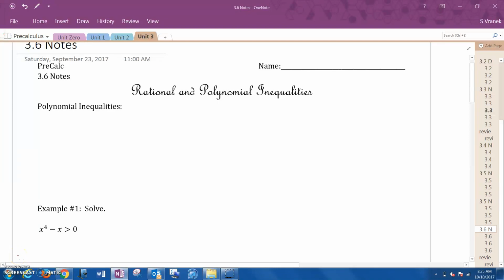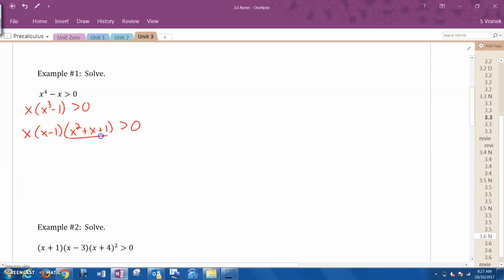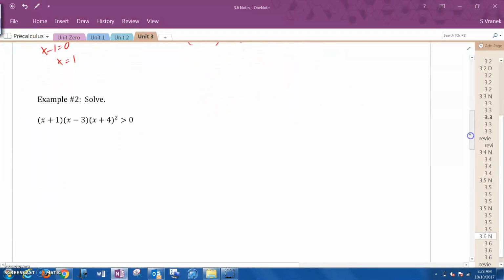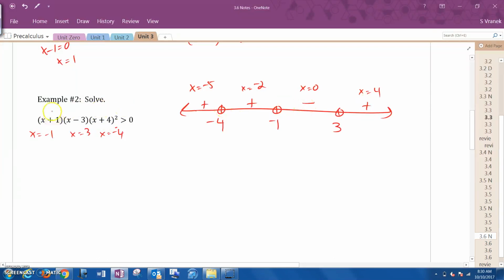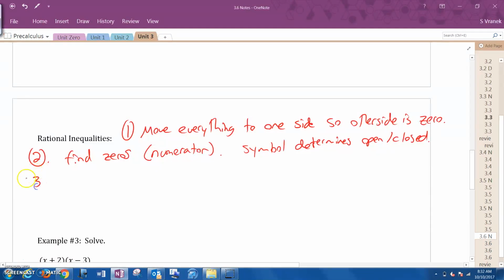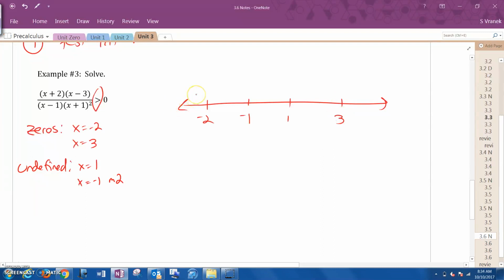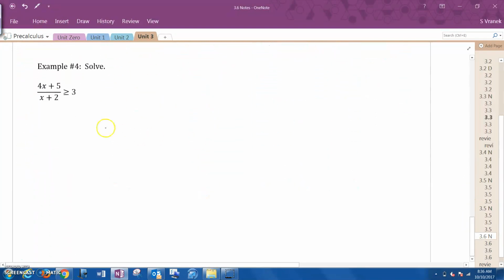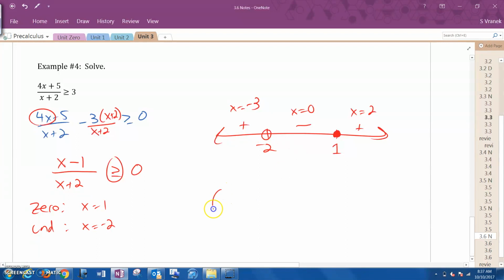3.6 Rational and Polynomial Inequalities